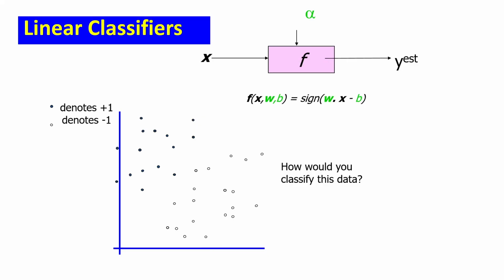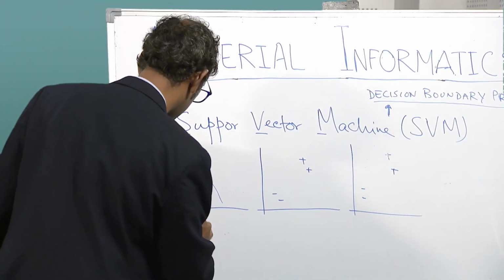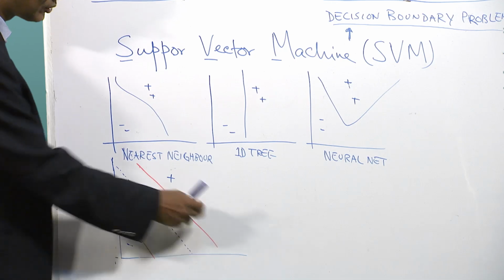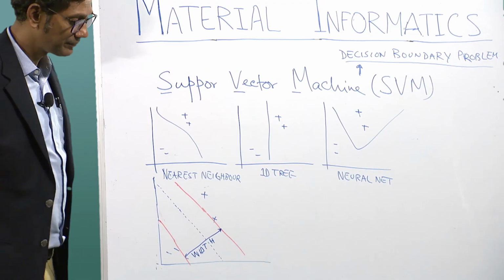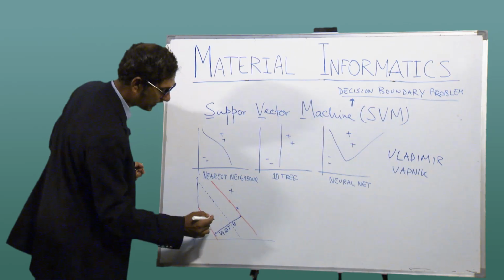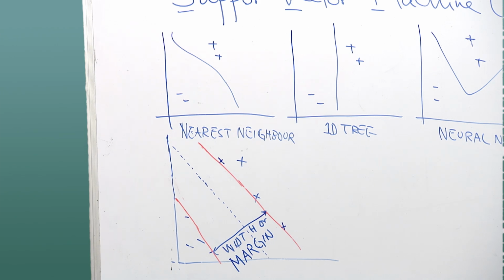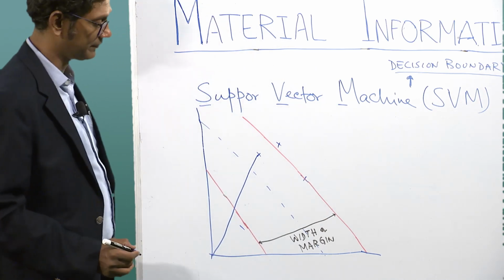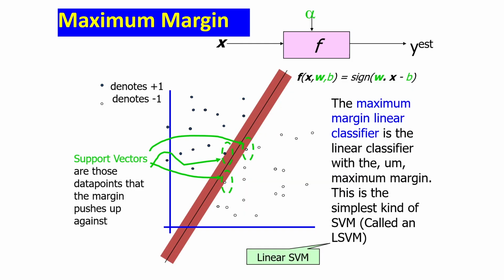Lecture 13 - Part B: Support Vector Machine